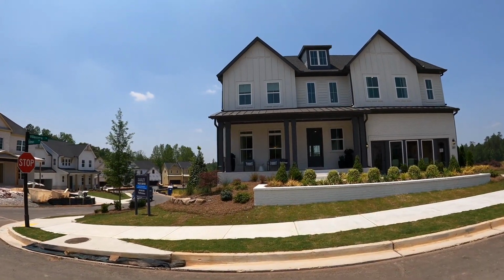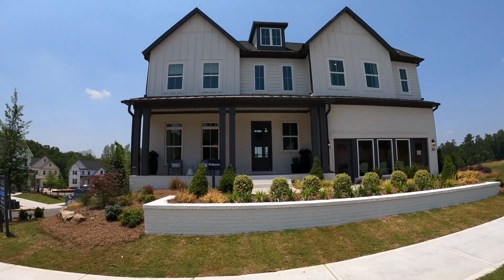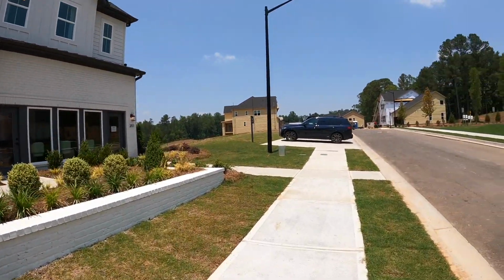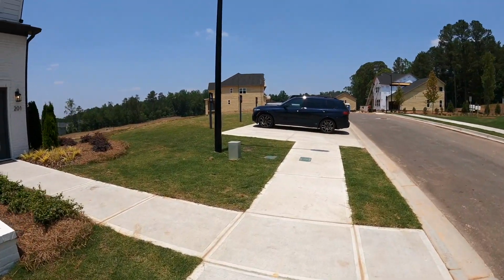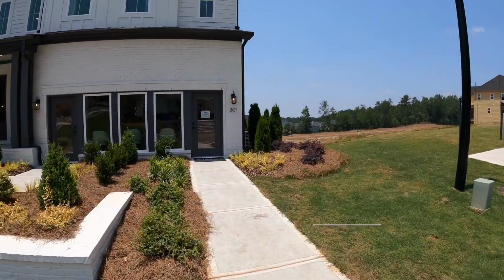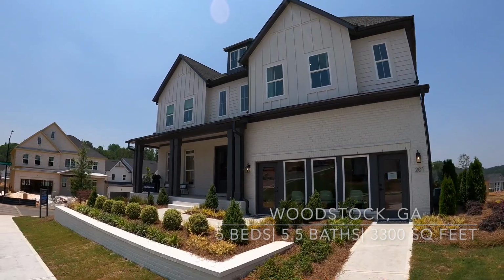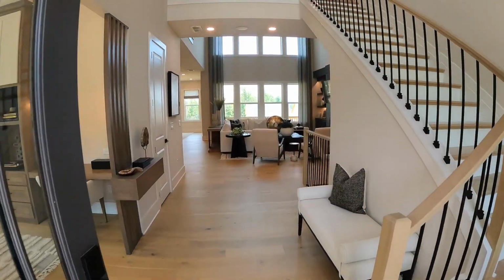Woodstock Georgia New Construction Homes By Toll Brothers. Resort Style Amenities. Must SEE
Today, I am exited to show you this beautiful home from Toll Brothers, located in vibrant Woodstock. This is an exciting new community of 84 single-family homes with resort-style amenities in the River Ridge High School district.

Thinking to relocate to Atlanta Georgia?

Real Estate Sales agent: Raymond Kuk
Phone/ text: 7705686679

Licensed Real Estate sales agent

Bilingual: English, Mandarin/ Cantonese